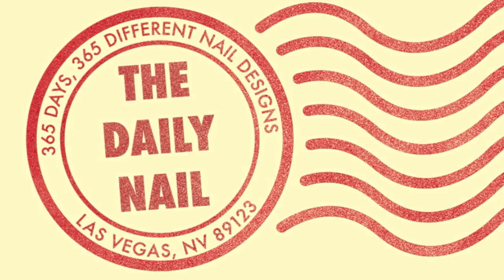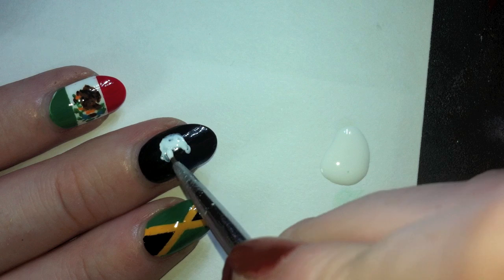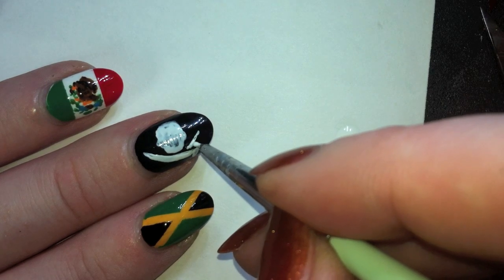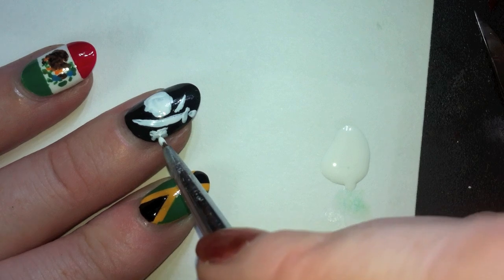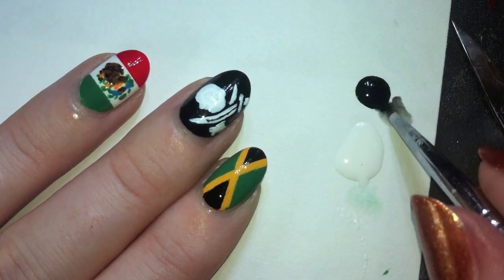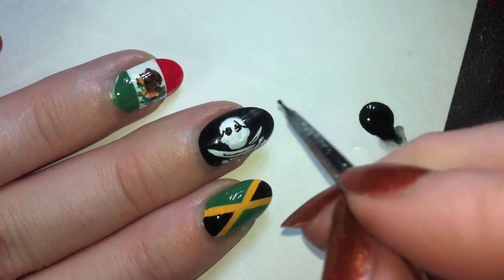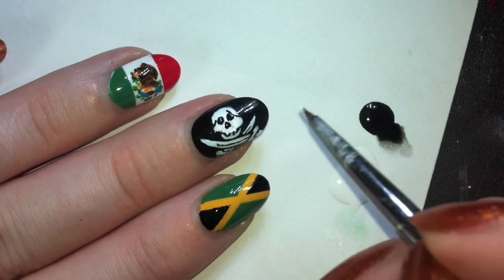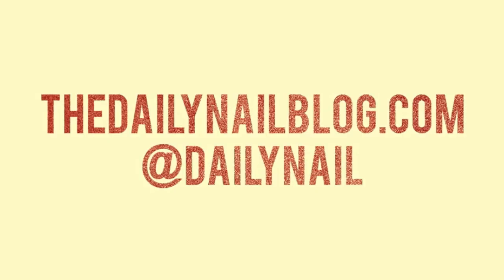Pirate Flag Nail Art Tutorial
Yarrr!  This be a nail art tutorial so you can show yer seafarin' spirit, ye scallywags!